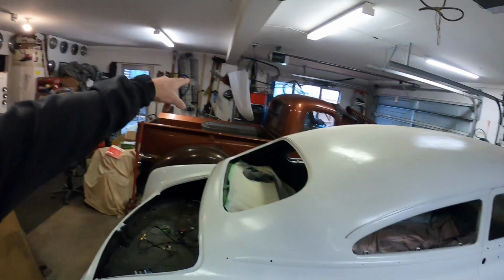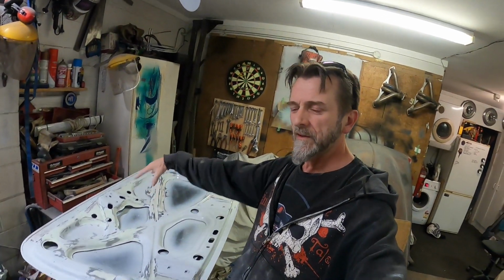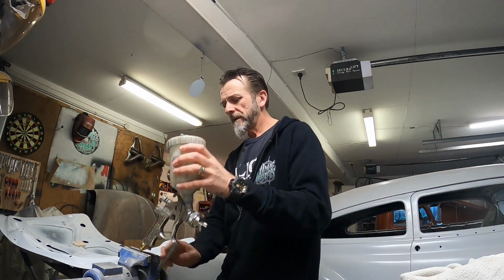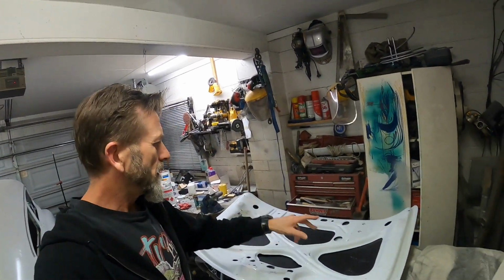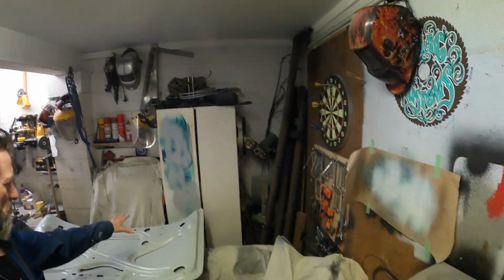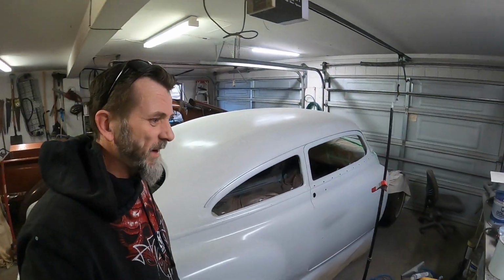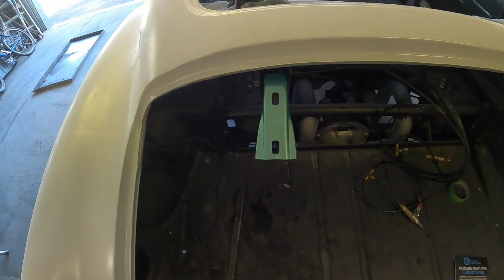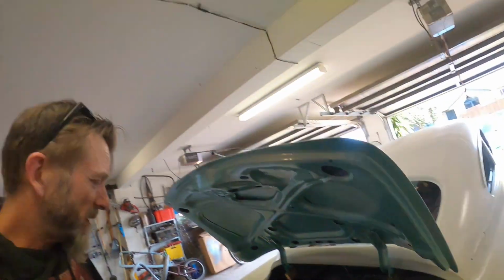Body working and painting the inside of the Frankenbootlid - Area 51 Update: 1951 Chevy Fleetline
Hey folks,
Still on the old trunk/boot lid on the 51 Chevrolet Kustom aka: Area 51 this week.

It's time to hit the inside with a bit of fibreglass and bondo or bog as we call it around these parts. Hit it with some more epoxy primer to seal it up again and finally rounding off the video we gets some primer and color laid down on the inside and reinstall the trunk lid, hopefully for the last time.